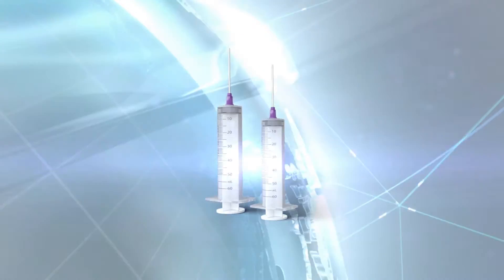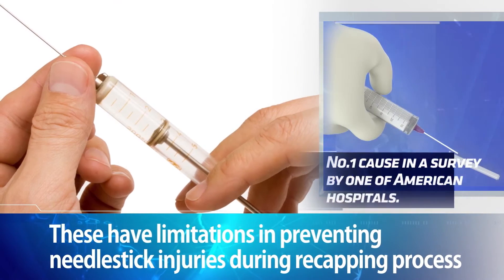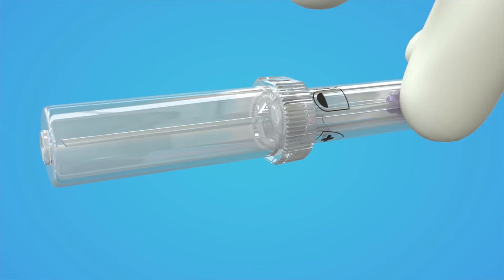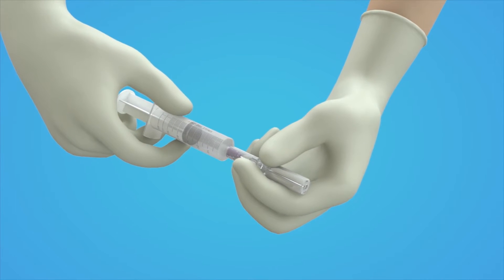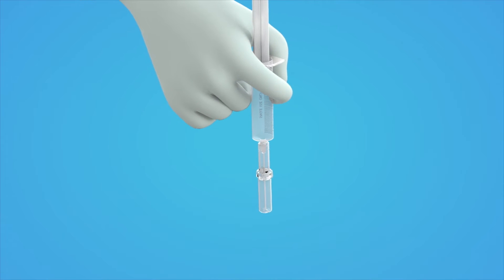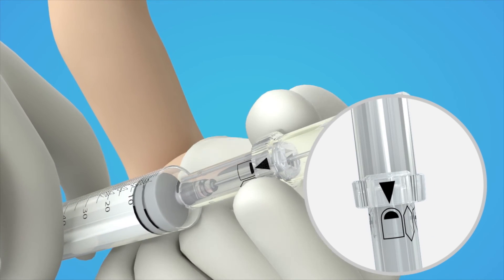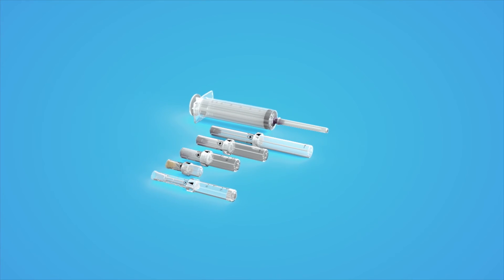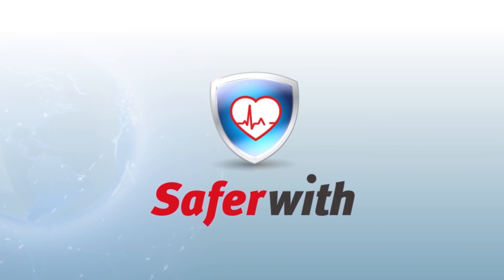Safety-Cap Syringe(Needle)_ Saferwith,Inc.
The "SMART" safety cap will make all injection safer.
Only enhanced needle cap makes it possible to work not only RUP(Reuse Prevention) but also SIP(Sharp Injury Protection) as safety syringe(safety engineered injeciton devices).